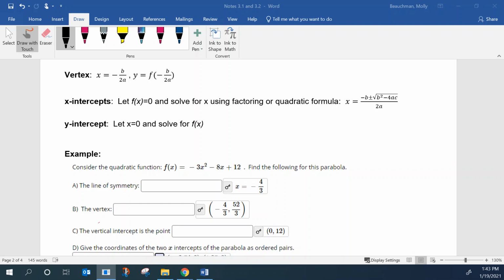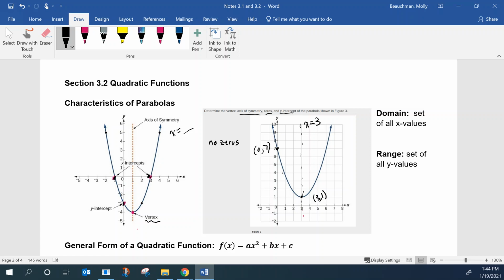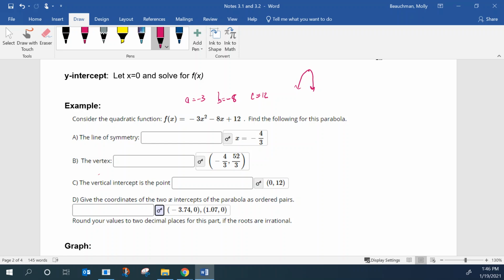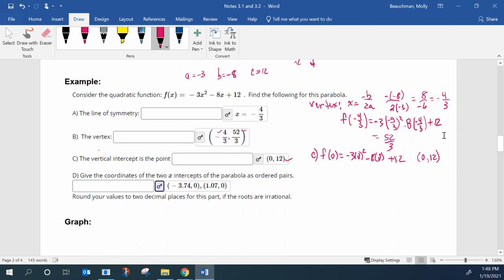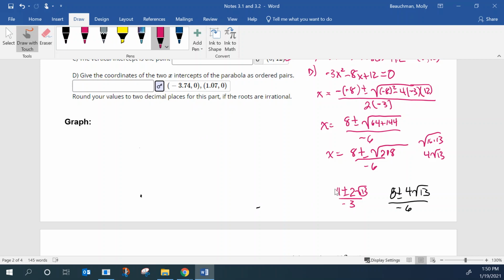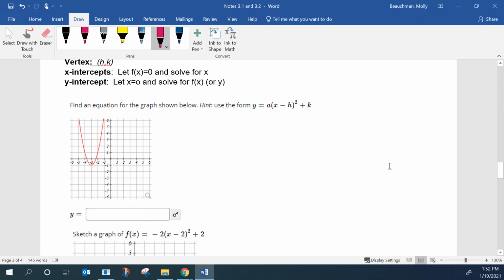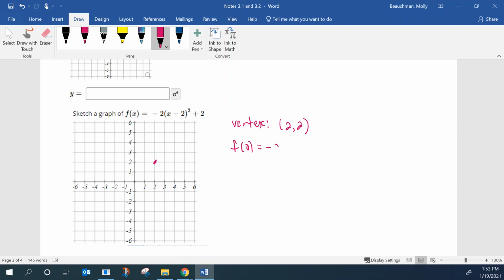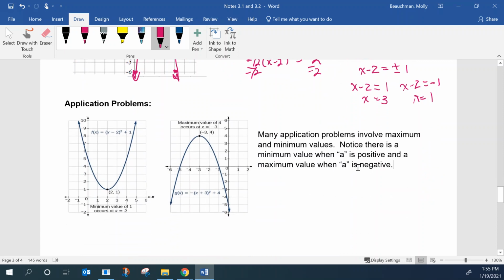MAT 187 Notes Section 3.2